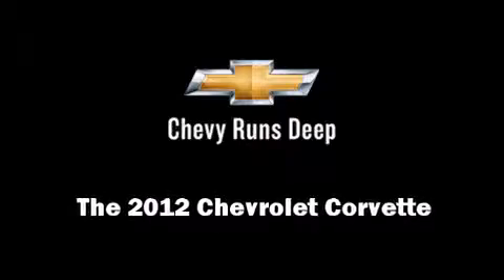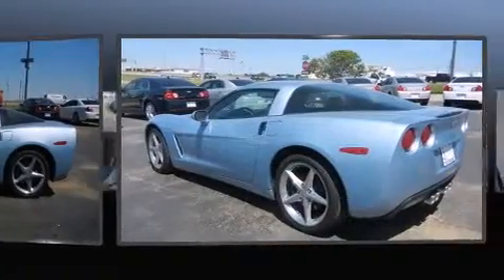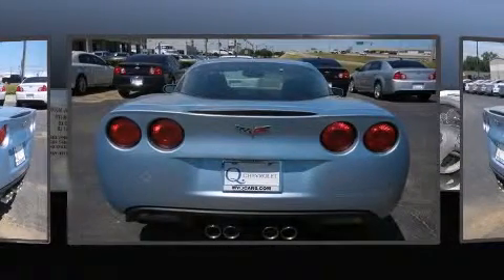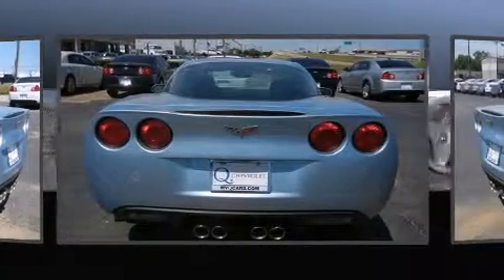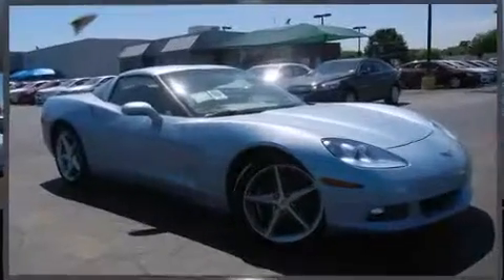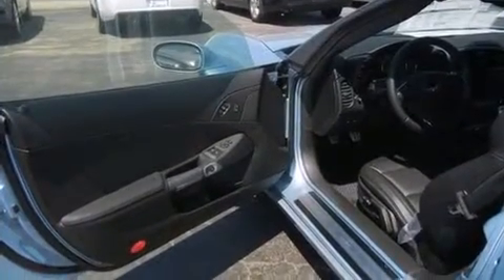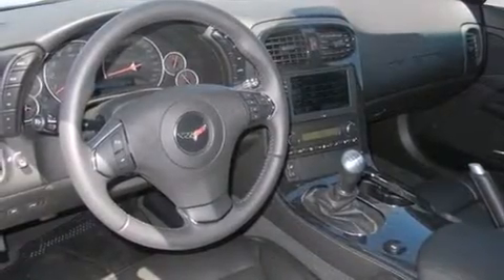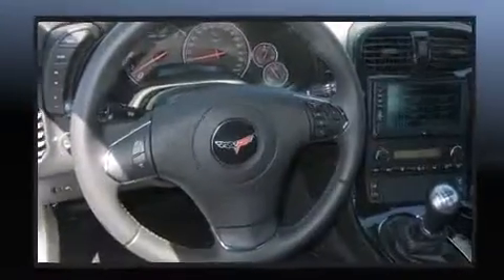2012 Chevrolet Corvette CPE in Irving, TX 75062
Q Chevrolet
1000 E. Airport Freeway

Discerning drivers will appreciate the 2012 Chevrolet Corvette. This 2 door, 2 passenger coupe will allow you to take command of the road with confidence! Chevrolet made sure to keep road-handling and sportiness at the top of it's priority list. Smooth gearshifts are achieved thanks to the powerful 8 cylinder engine, providing a spirited, yet composed ride and drive. It includes leather upholstery, delay-off headlights, a tachometer, an automatic dimming rear-view mirror, automatic dimming door mirrors, heated seats, power door mirrors and heated door mirrors, and remote keyless entry. Premium sound drives 9 speakers, providing you and your passengers a sensational audio experience. Chevrolet also prioritized safety and security with features such as: dual front impact airbags, front SIDE impact airbags, traction control, a panic alarm, onStar, and 4 wheel disc brakes with ABS. For added security, dynamic Stability Control supplements the drivetrain. We pride ourselves on providing excellent customer service. Please don't hesitate to give us a call.